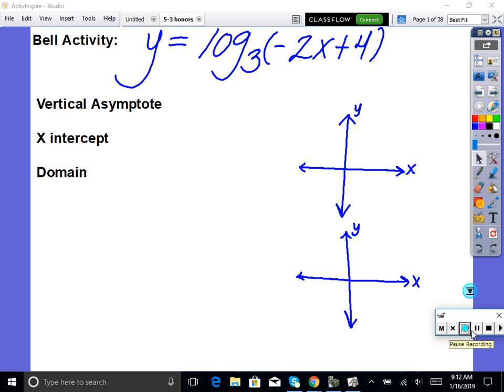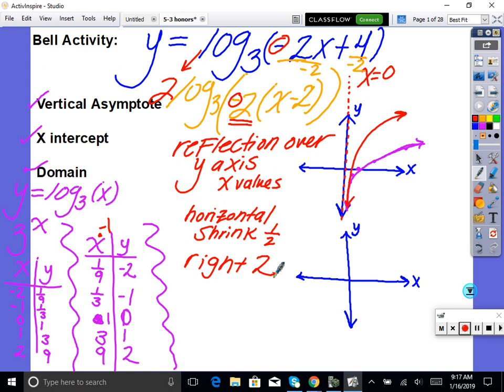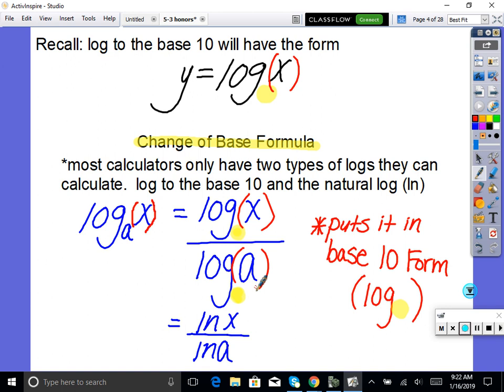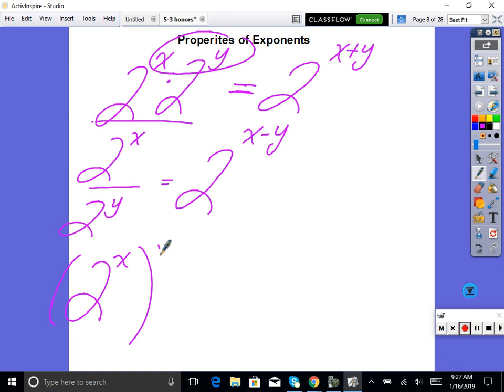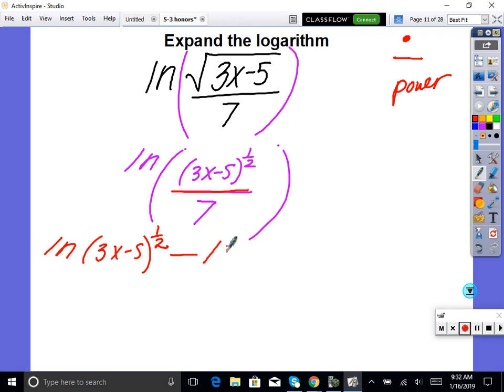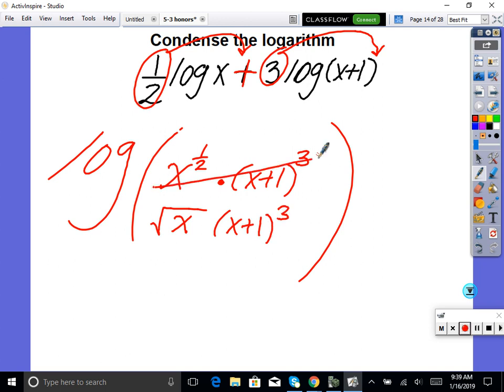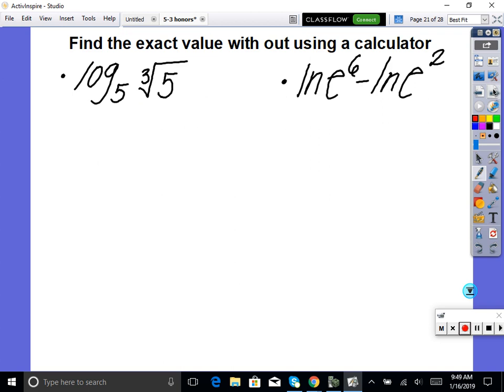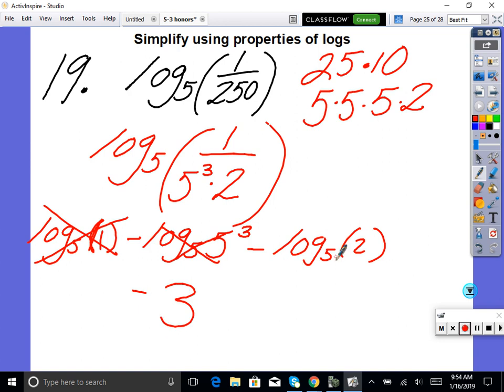5-3 Advanced Properties of Logarithms and Change of Base Formula